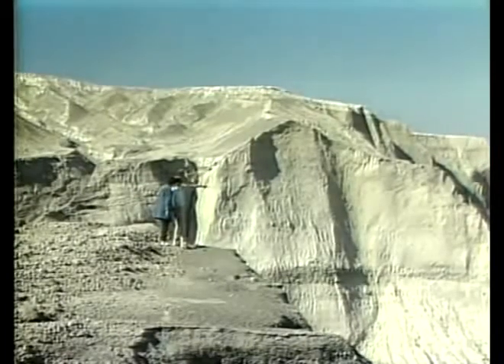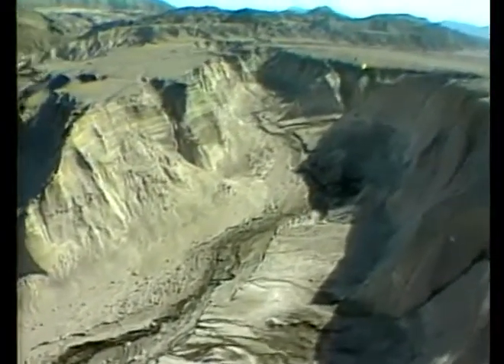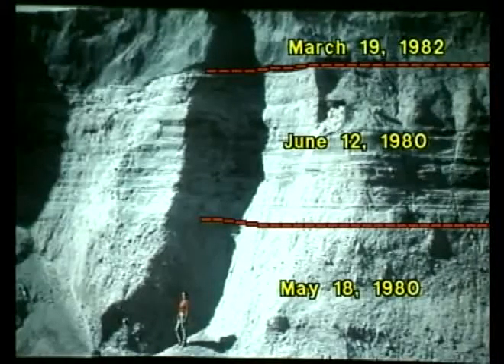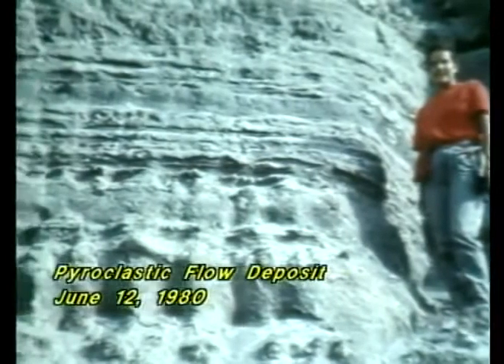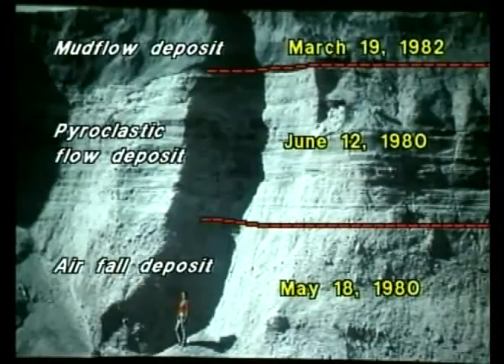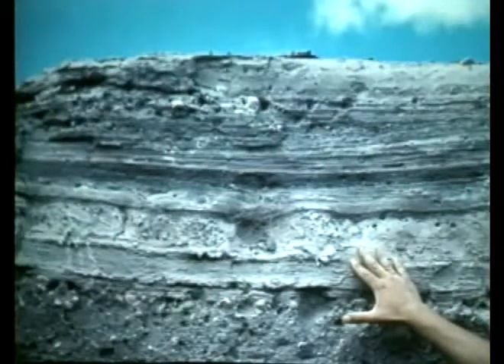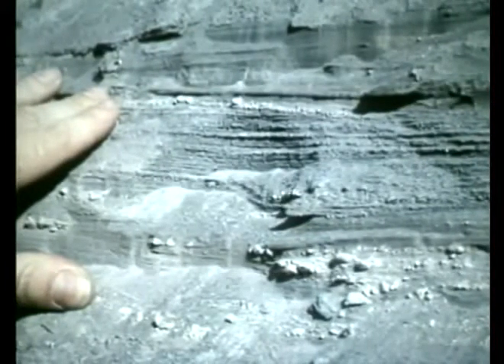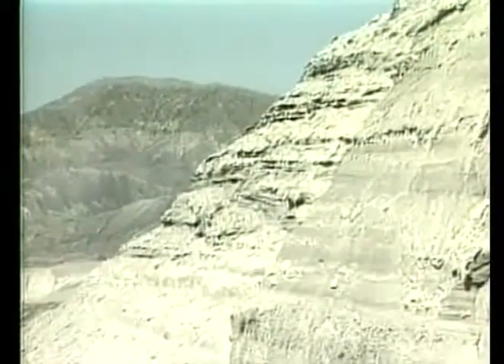"Little Grand Canyon" formed in the 1980s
Dr Steve Austin describes a Little Grand Canyon rapidly formed since 1980 from the Mt.St. Helens eruption